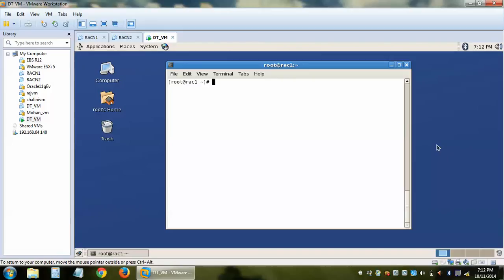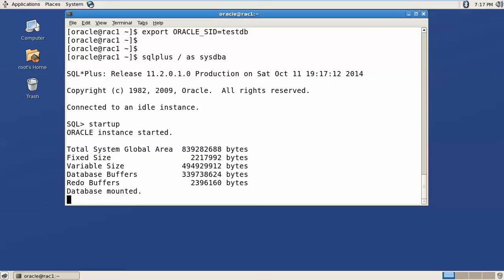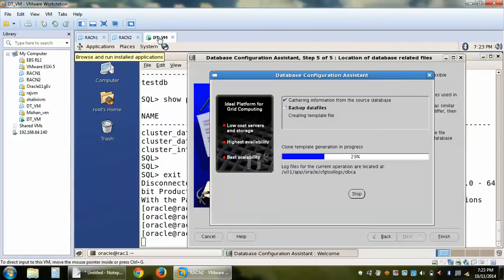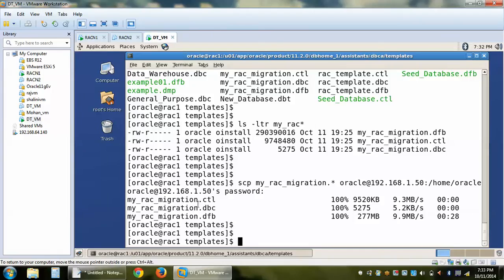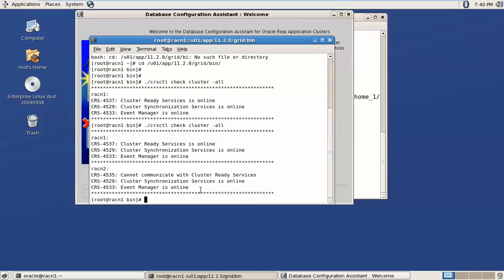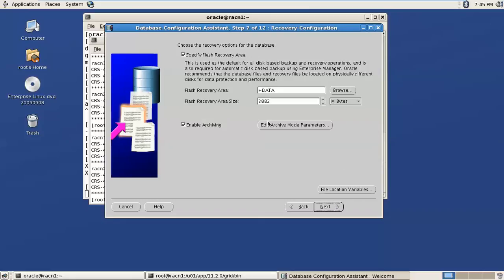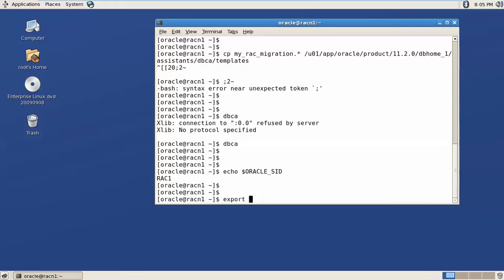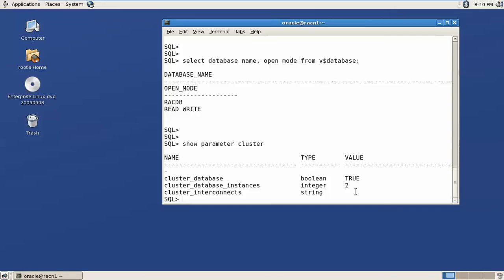11gR2 Non RAC to RAC Migration Using DBCA